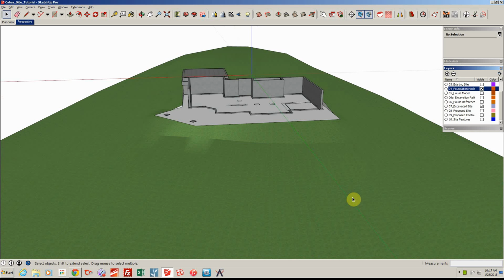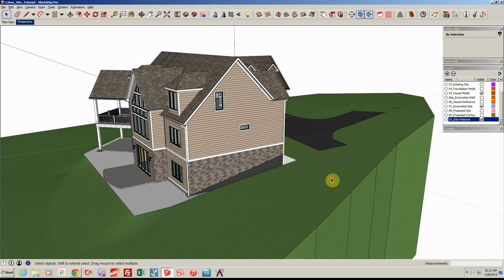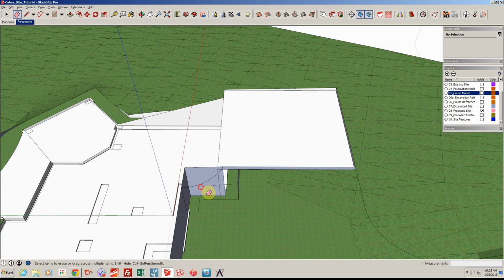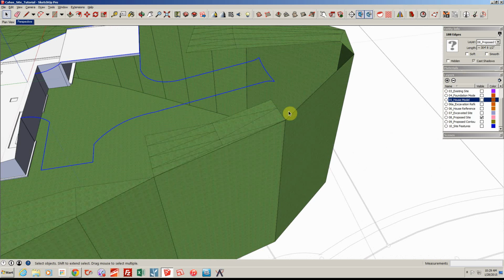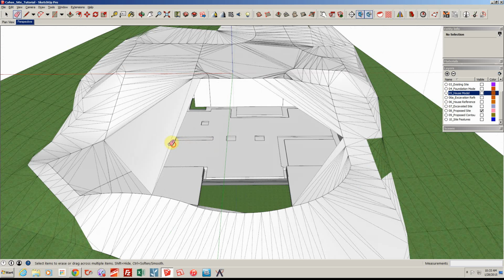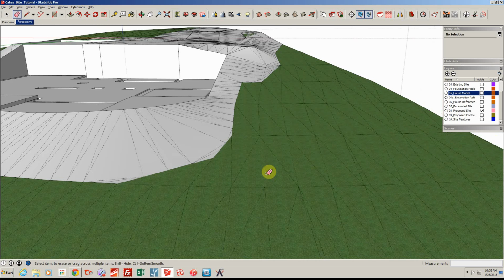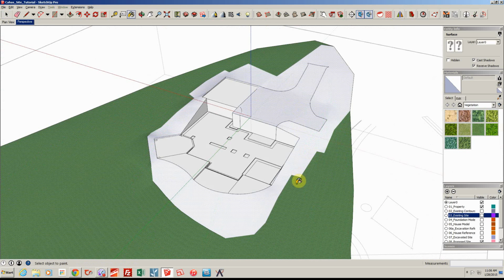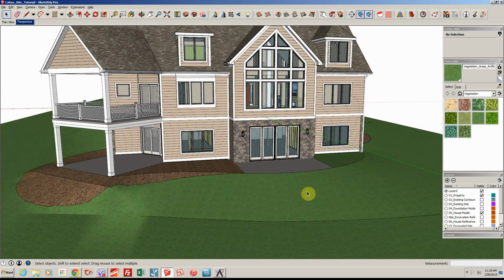Site Modeling in Sketchup: Part II Proposed Site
Site Models